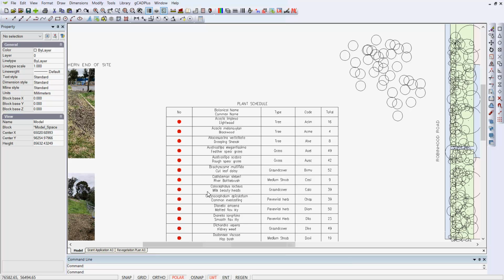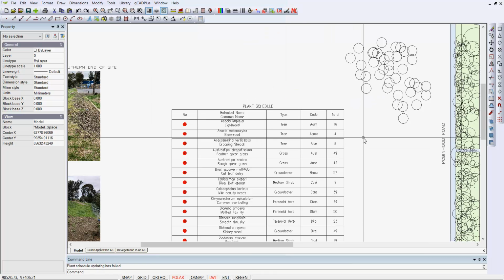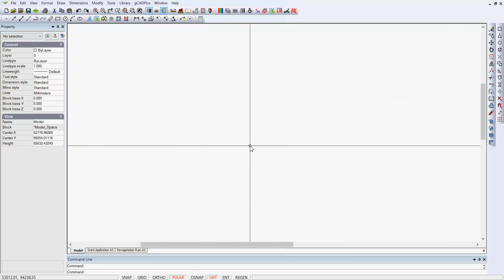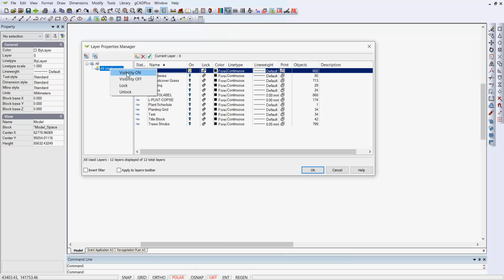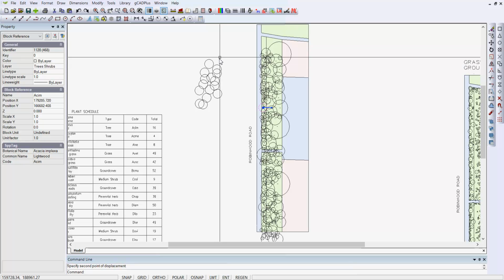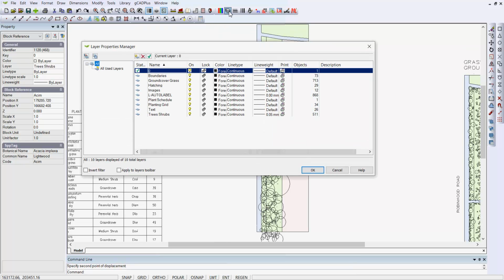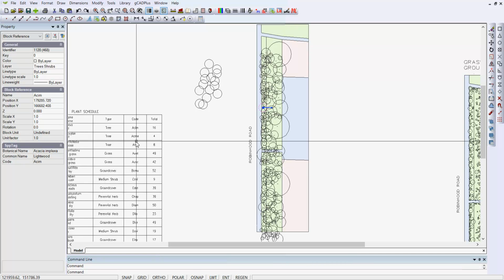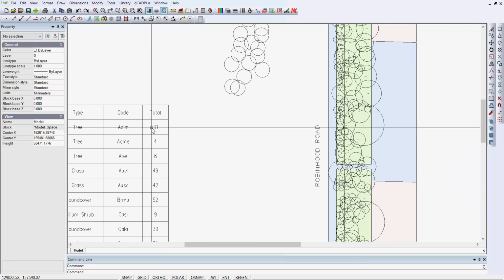How to fix a corrupt landscape drawing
We take a drawing that contains a considerable number of ghost entities and a malfunctioning update plant schedule command and repair in in one simple action.